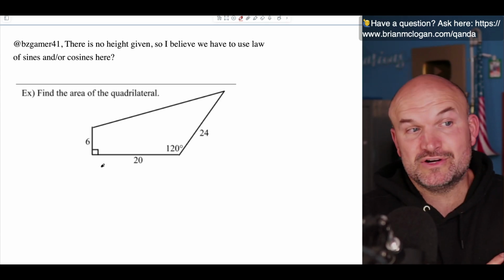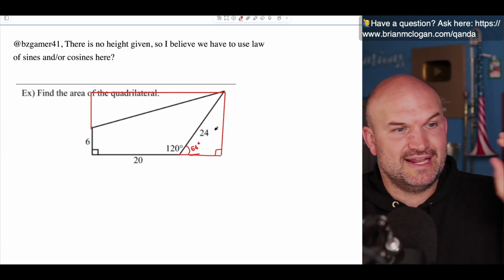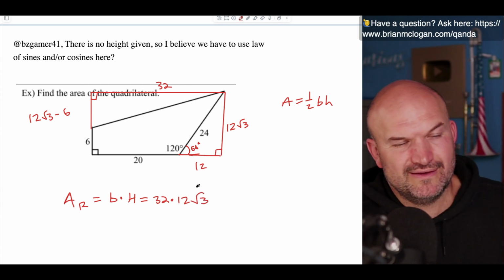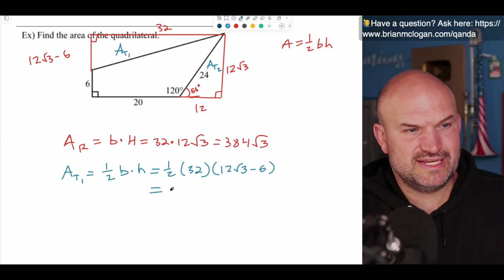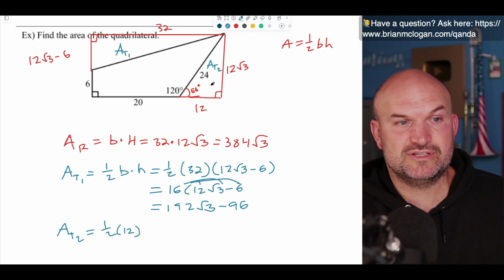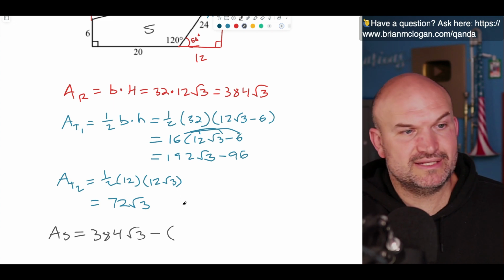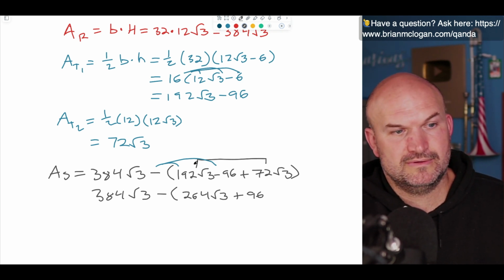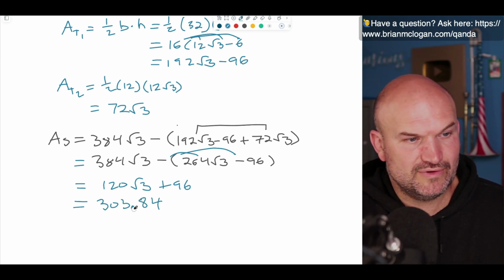Should I use the Law of Sines and Cosines?